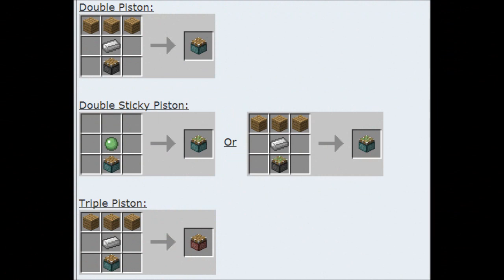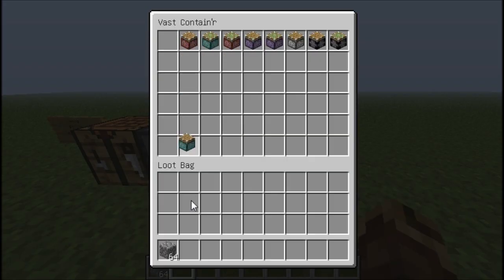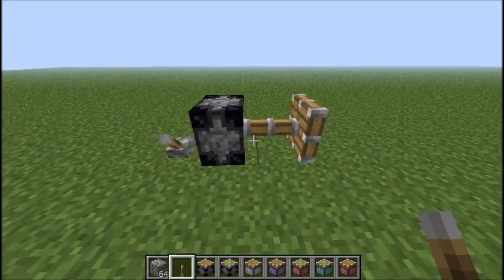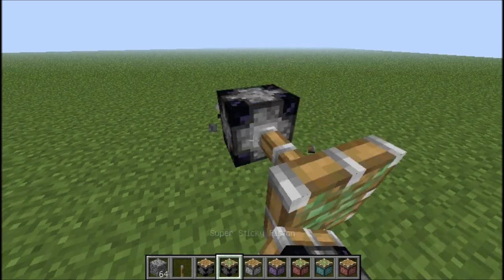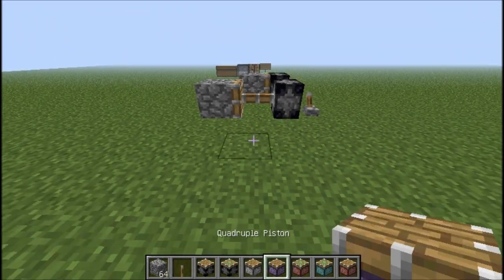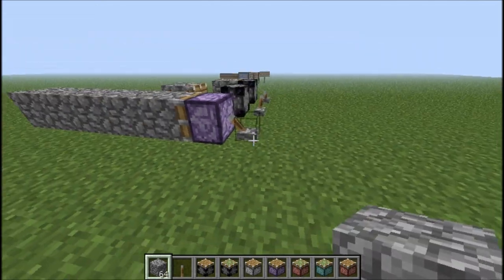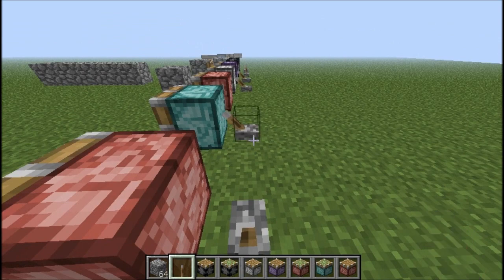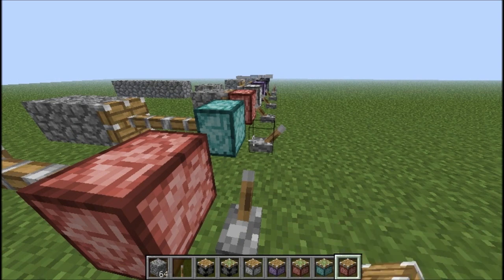Minecraft Mod Review | More Pistons Showcase 1.8.6